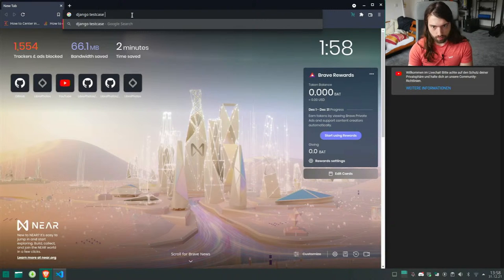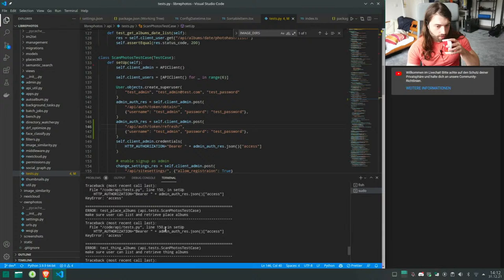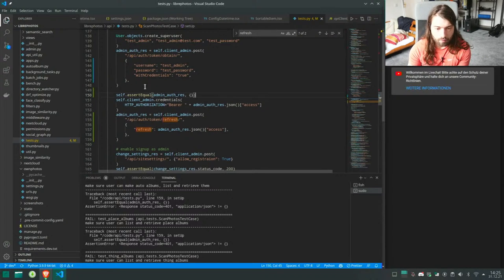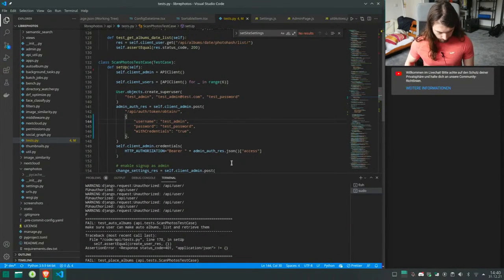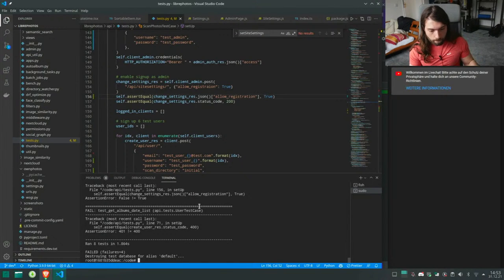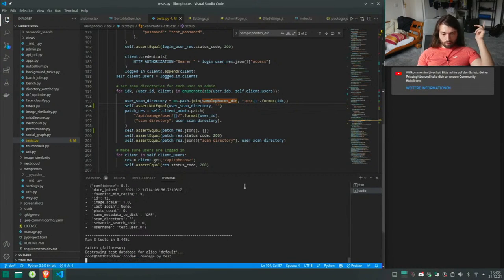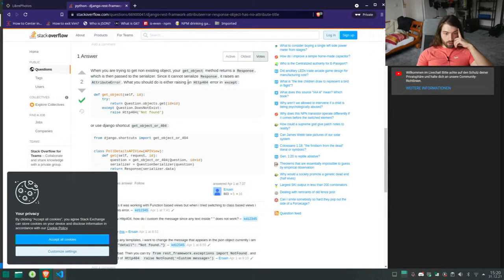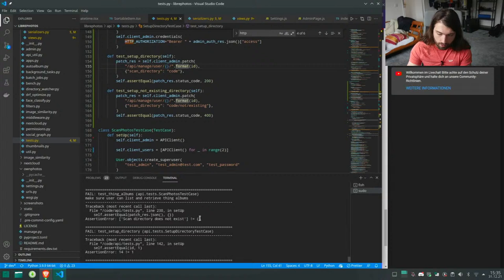Adding automated testing in Python and Django